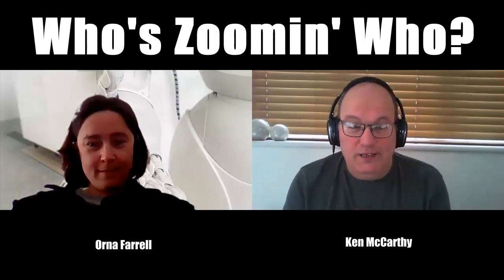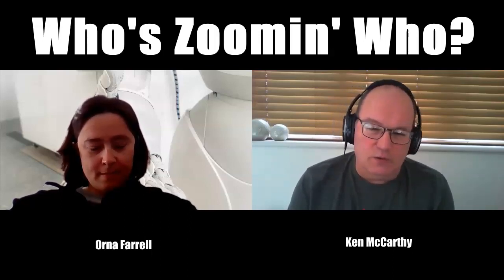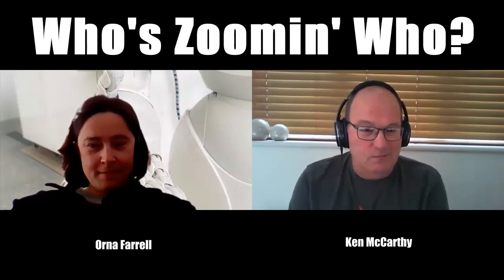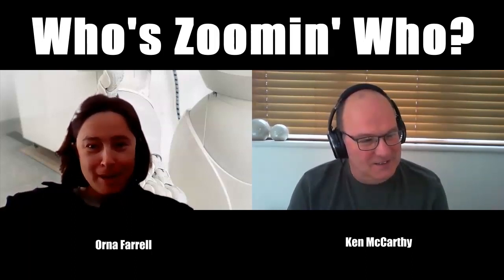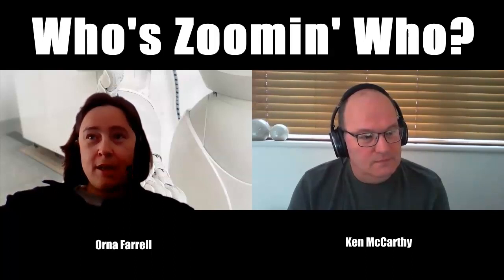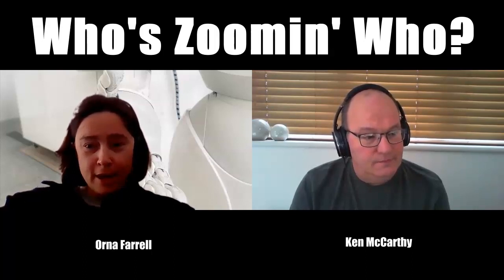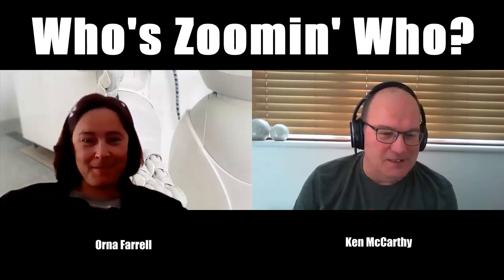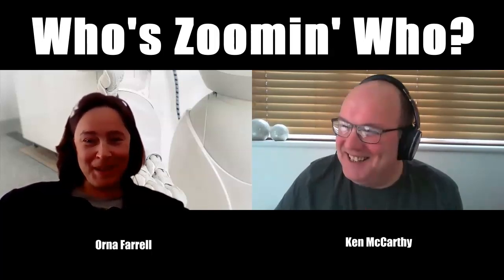Who's Zoomin' Who? - 03 - Orna Farrell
In the third episode of the new vodcast/podcast called Who's Zoomin' Who, Orna Farrell from DCU talks about OpenTeach an online short course about teaching online that ran recently, her thoughts on the pivot to online teaching as a result of the COVID-19 crisis and educational technology and what the future might hold for online teaching in general.

Ken McCarthy is getting better at umming and ahhing and manages to ask some sensible questions. Sometimes funny, mostly serious, but hopefully entertaining.